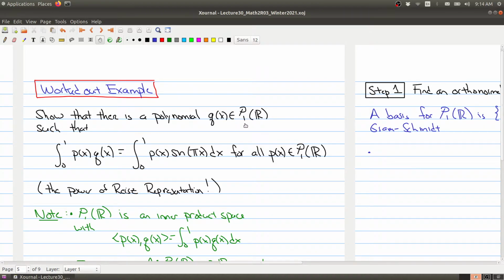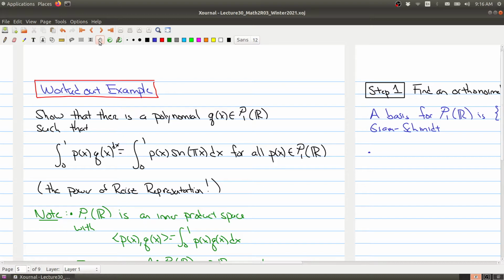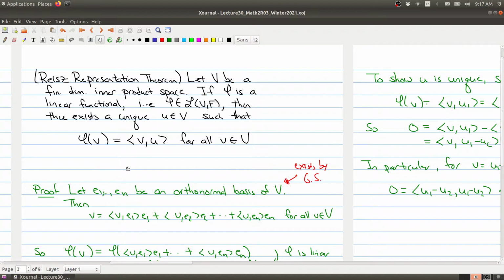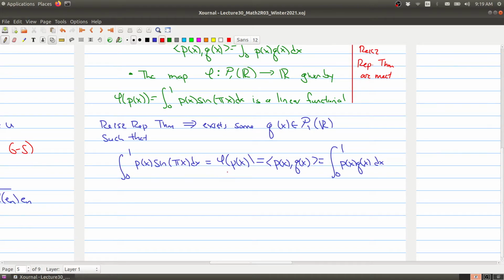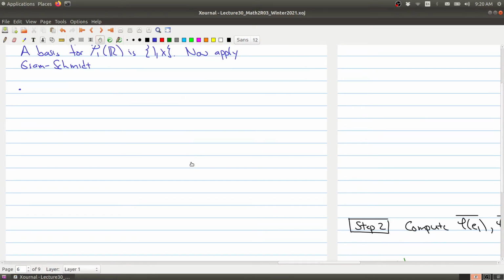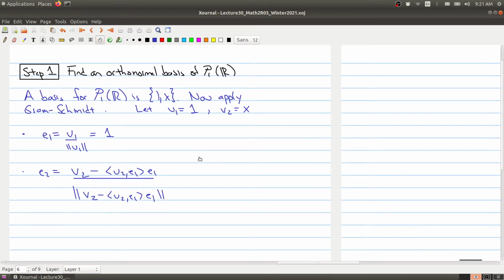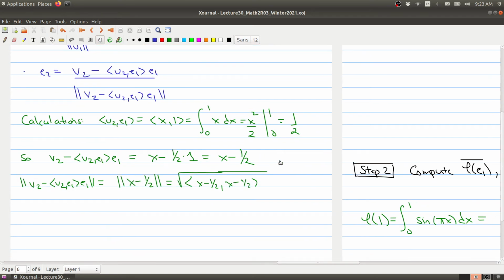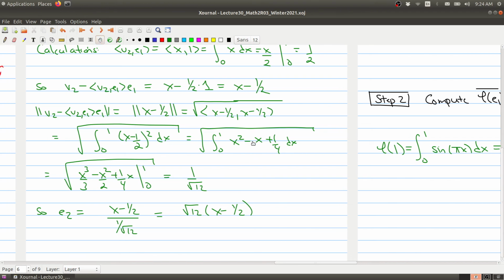Lecture 30 Part 3 Math 2R03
In Lecture 30 we learn more linear functionals.  In Part 3 we begin an example.  In this part, we use the Gram-Schmidt process.